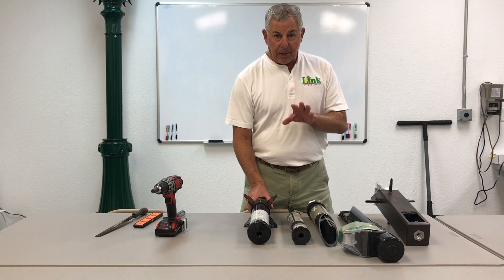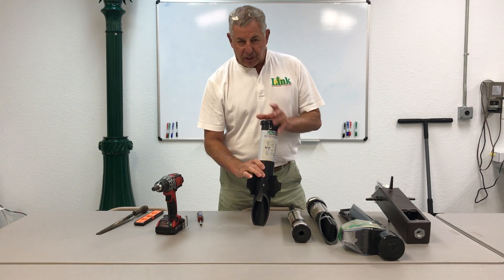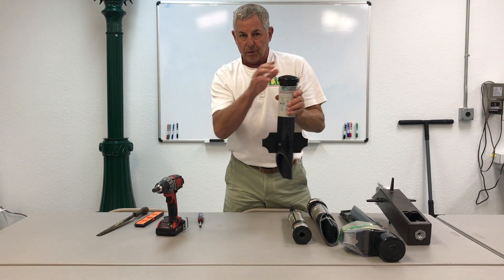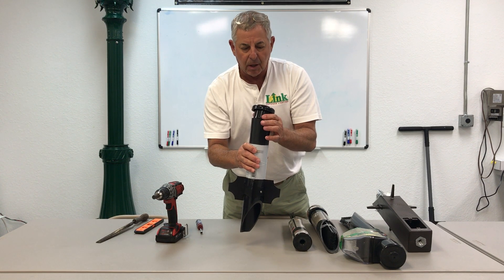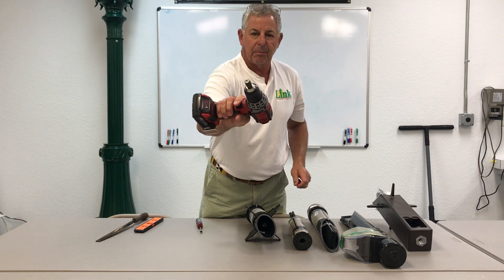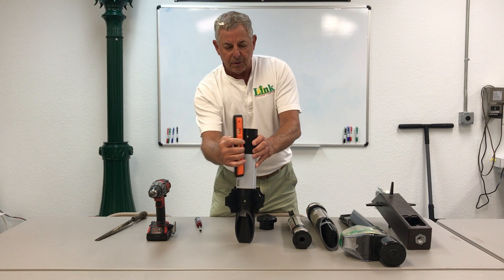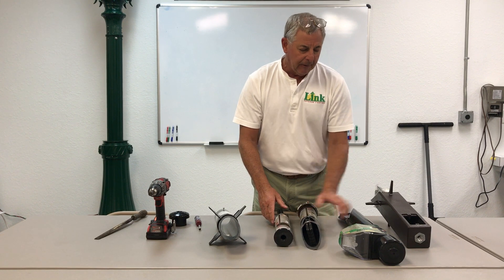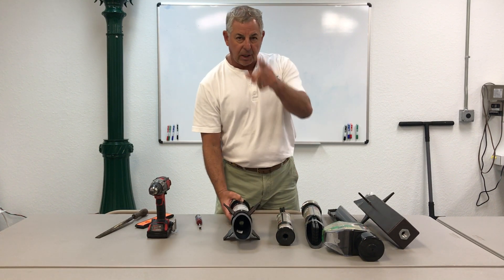Tricks on installing a power post